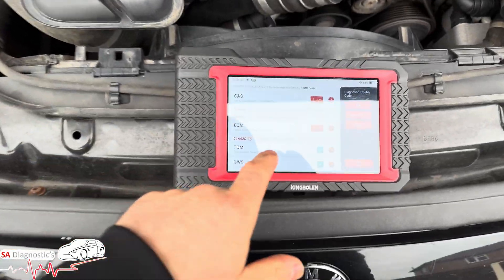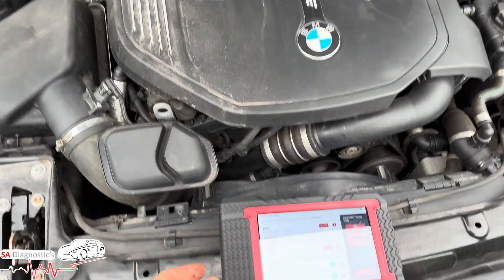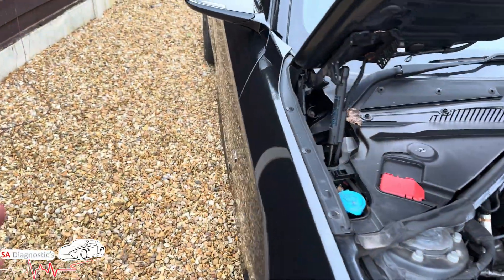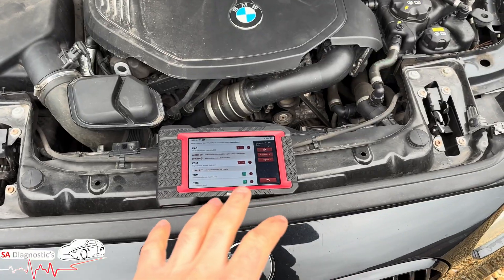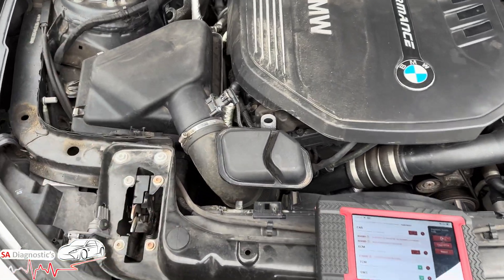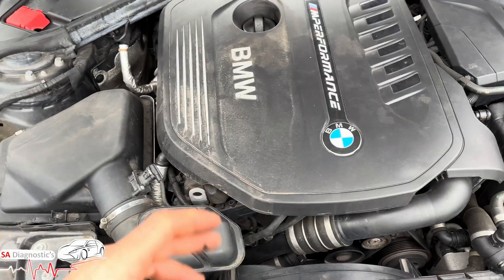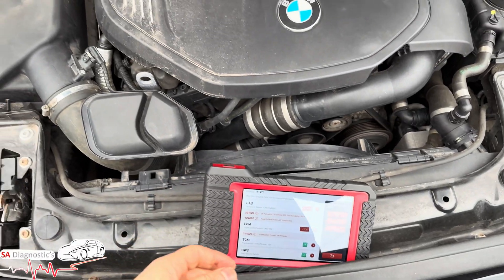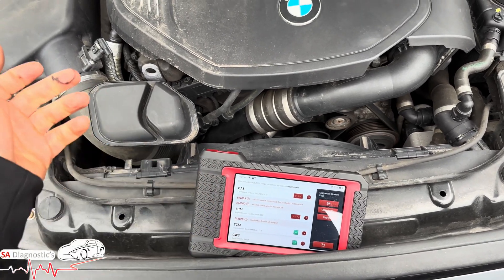BMW 21A02D Combustion Control Idle Irregular | How To Fix